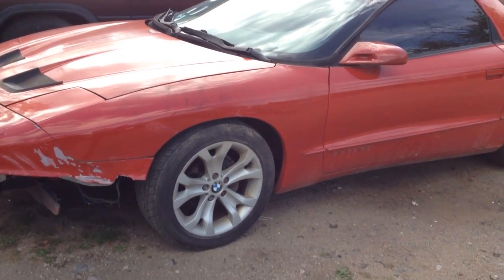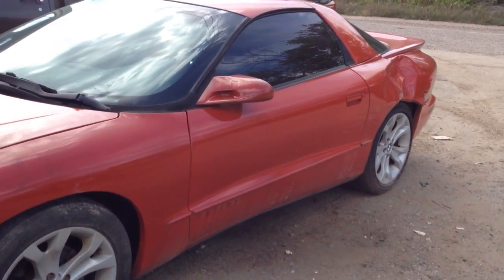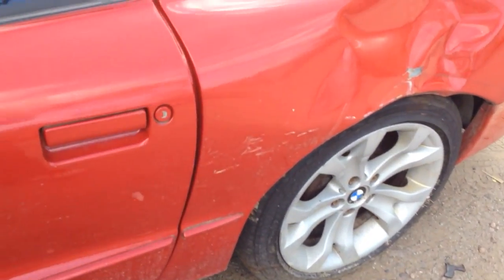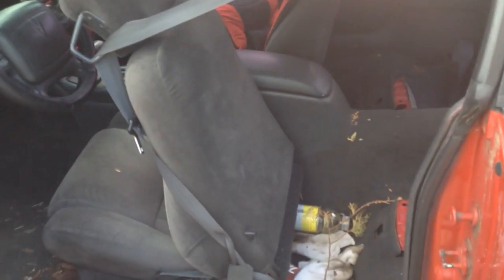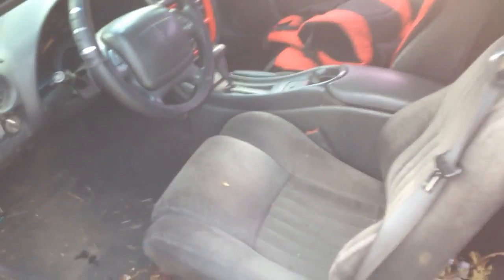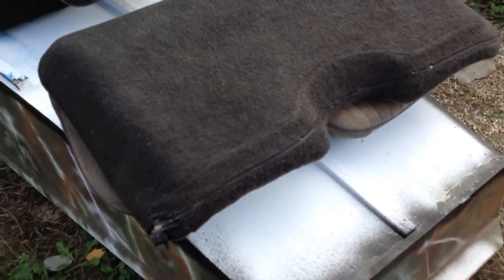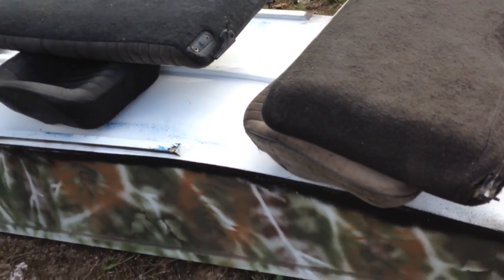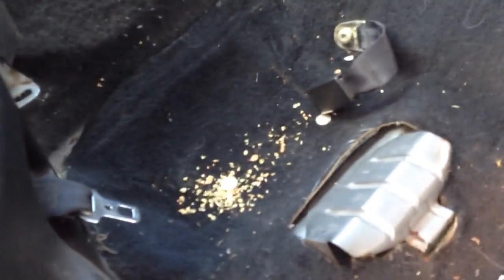4th Gen Seat Swap In My 87 Firebird (Part 1)